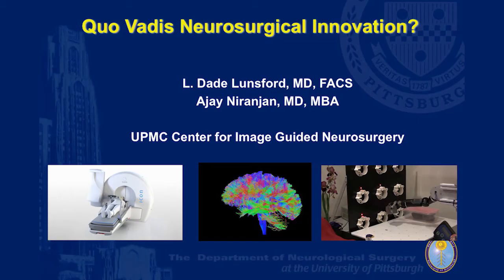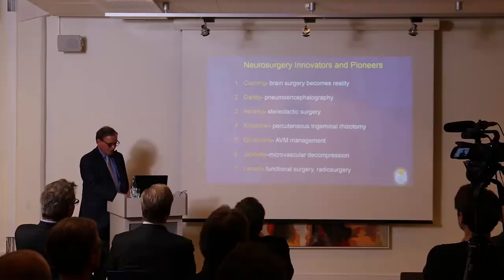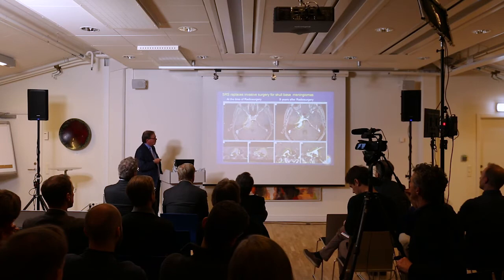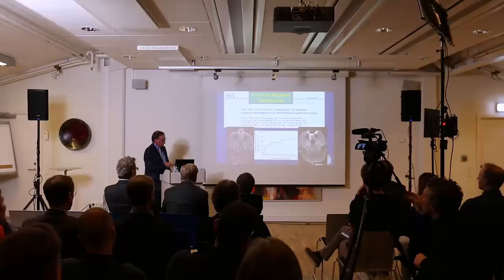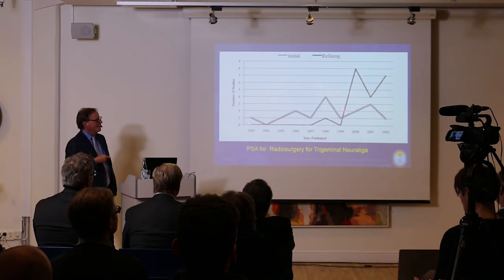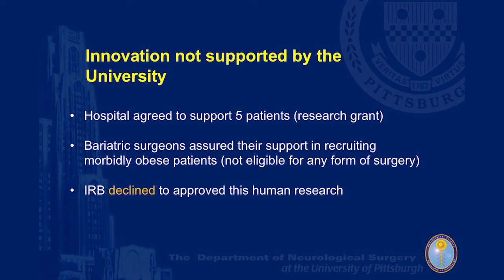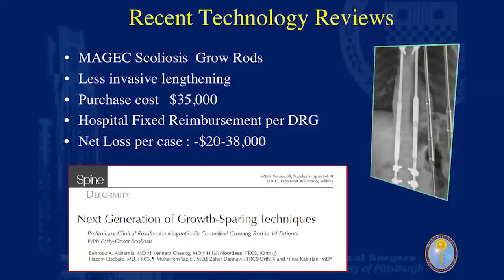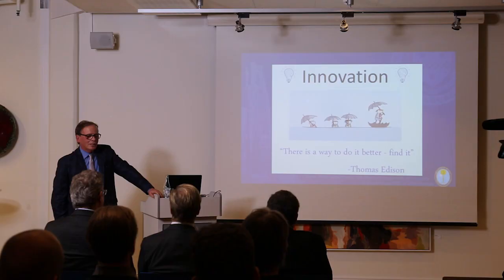Neurosurgical Innovations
L. Dade Lunsford, MD, talks about the future of neurosurgical innovations at Elekta symposium in Stockholm, Sweden on December 1, 2017.